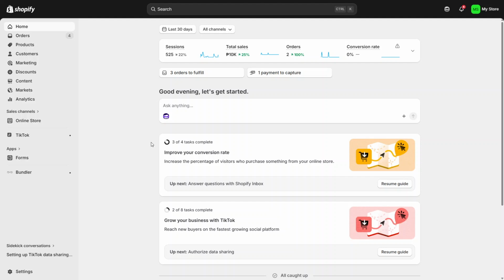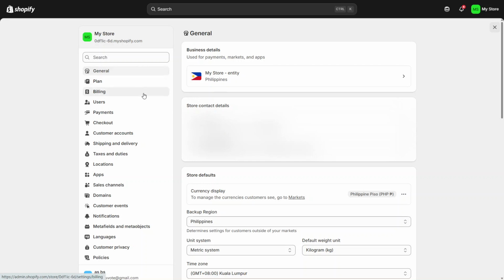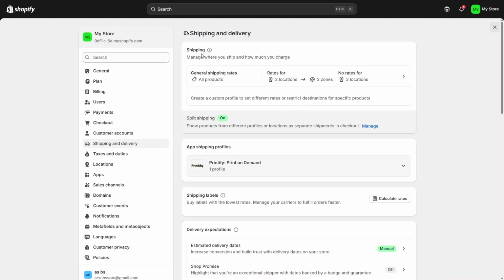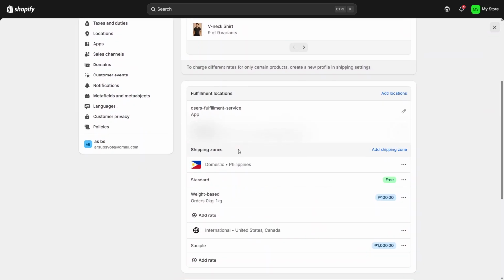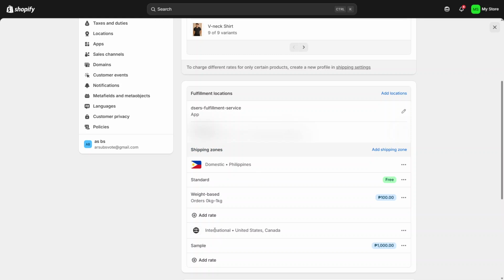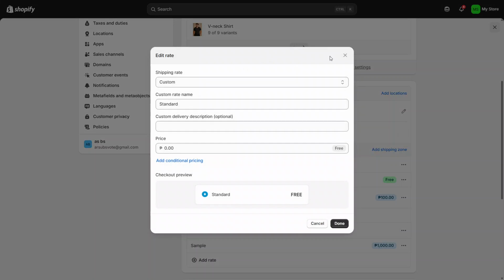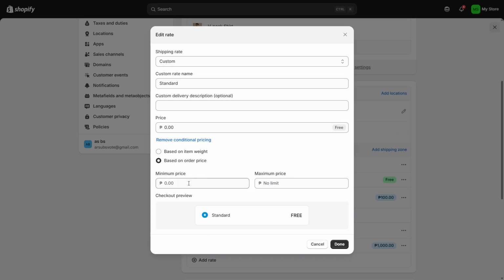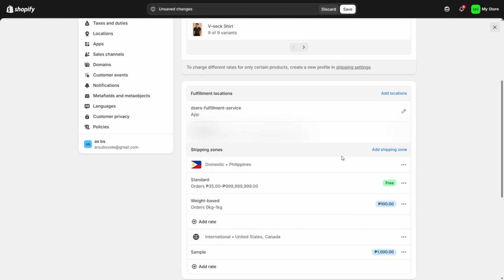How to set up free shipping over $35 (or any amount) on Shopify (2026) | Shipping Settings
How to set up free shipping over $35 (or any amount) on Shopify is what this step-by-step tutorial will show you in a simple, updated way. In this video, you’ll learn exactly how to set up your Shopify shipping settings so free shipping kicks in at any order value you choose, using the latest Shopify dashboard layout.

We’ll cover how to create a free shipping rate, set minimum price conditions, test your checkout, and avoid common mistakes that cause wrong shipping charges. Whether you’re a beginner or already selling, you’ll see the correct way to configure zones, rates, and conditions without apps or extra costs. Follow along on-screen, pause as needed, and by the end your store will offer a clean, professional free shipping threshold that converts more orders.